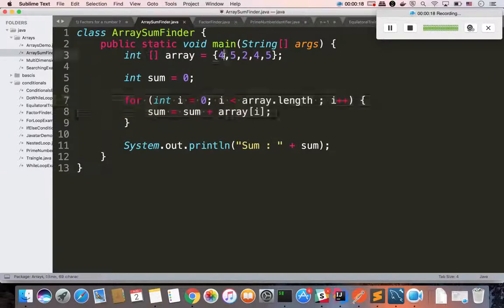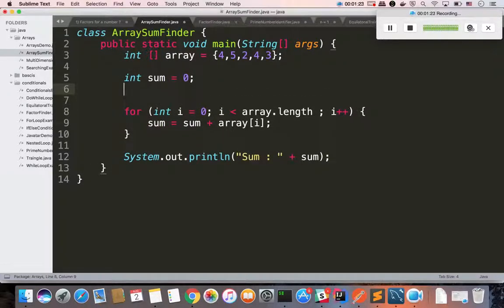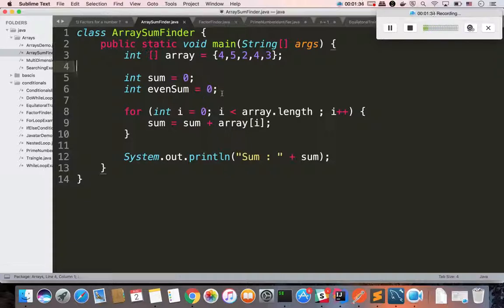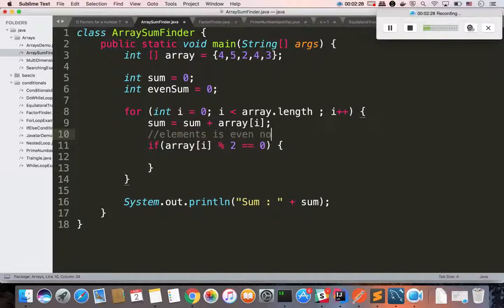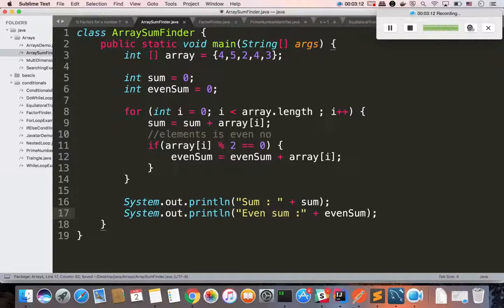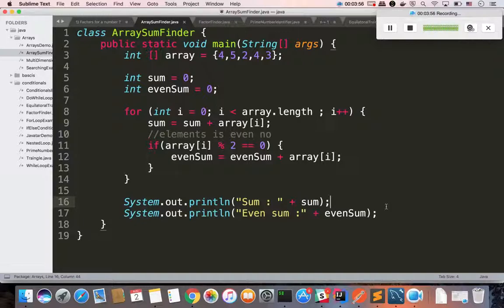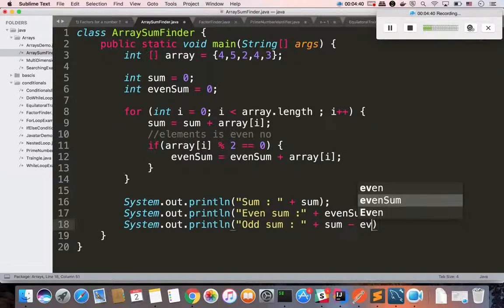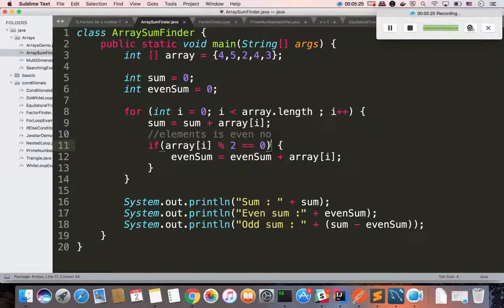Even Odd Sum in an array in java in telugu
I made some videos to learn java in Telugu language.  The reason to make videos related java in Telugu because it is easy for someone to get a touch of java in Telugu.
In this series, I will cover core java concepts in Telugu, oops concepts in java in Telugu.  I will also cover collections in java in upcoming videos.

java in telugu tech tuts,
java in telugu part 1,
java in telugu pdf,
core java in telugu,
oops concepts in java in telugu,
java in telugu for beginners,
java in telugu basic concepts of object oriented programming part 1,